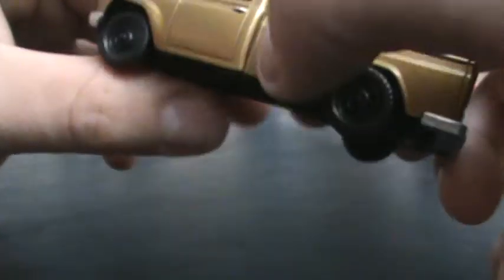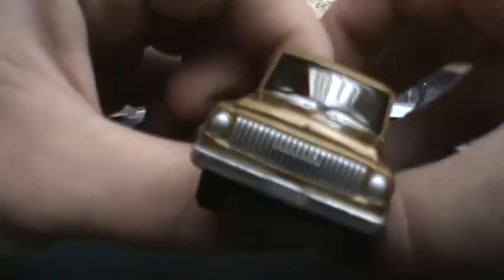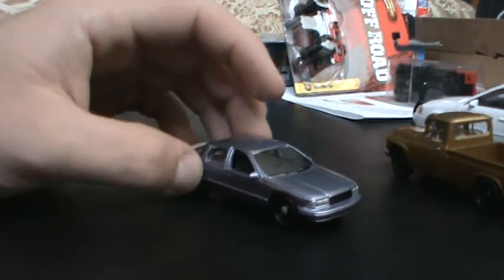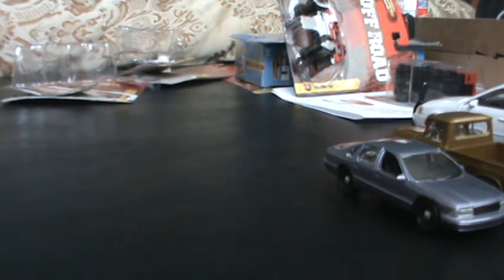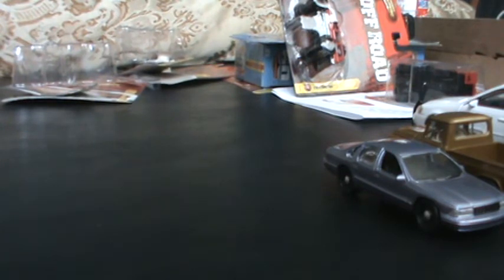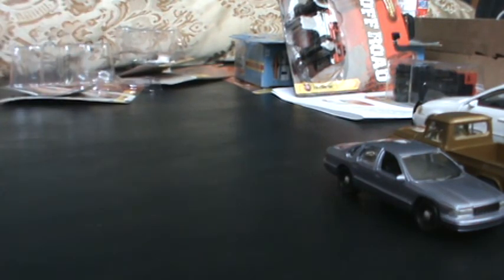Johnny Lightning 2013 Releases